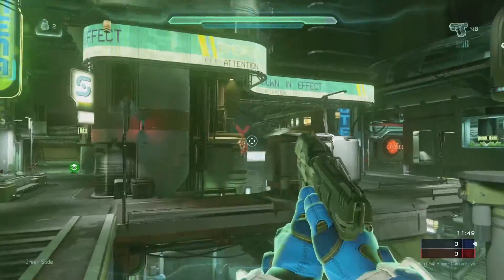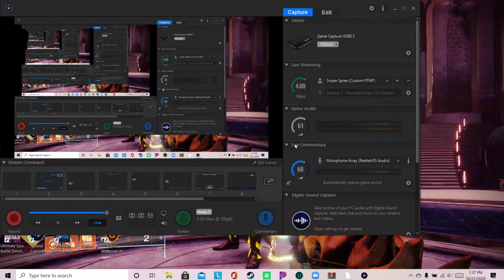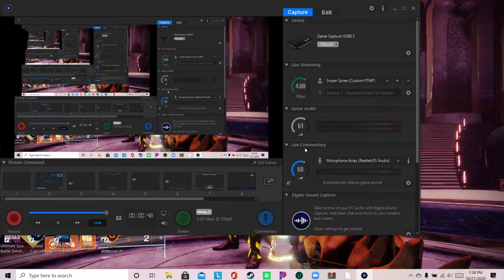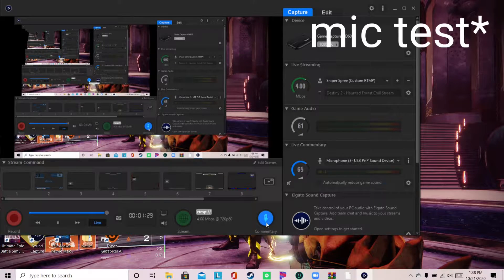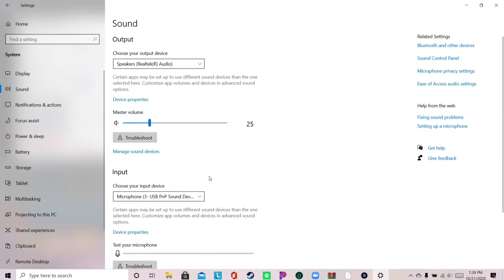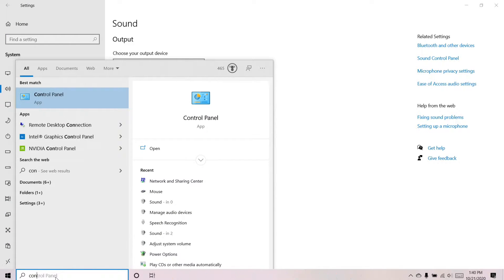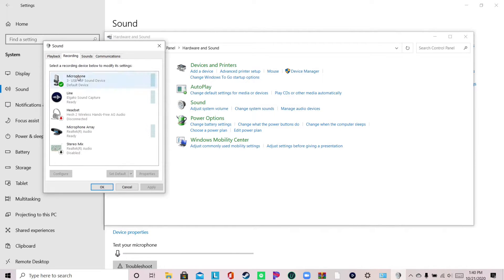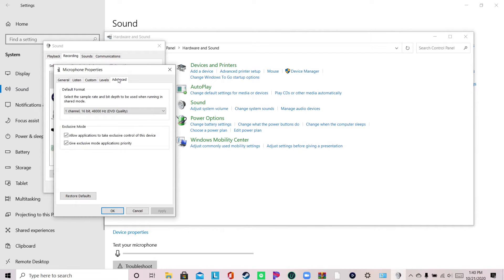How To Record USB Microphone Audio With an Elgato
This is a short tutorial on how to setup and use a USB 3.0 mic with your Elgato.  This works for consoles (Xbox, PlayStation, stadia) as well as PC recording, it's the same for everything.

Main Music: None

Line Username: APBsniper
Xbox: APBsniper